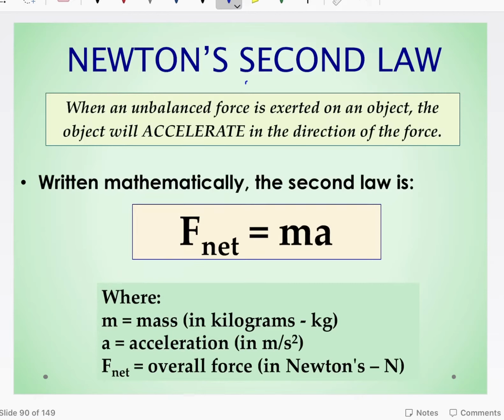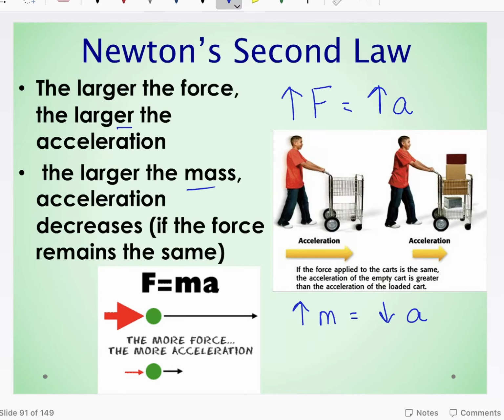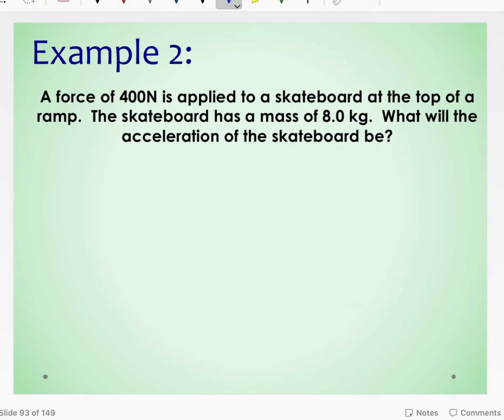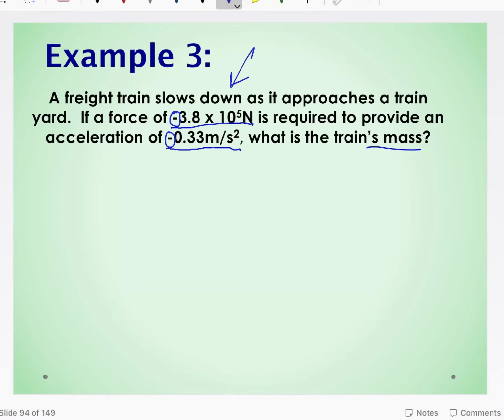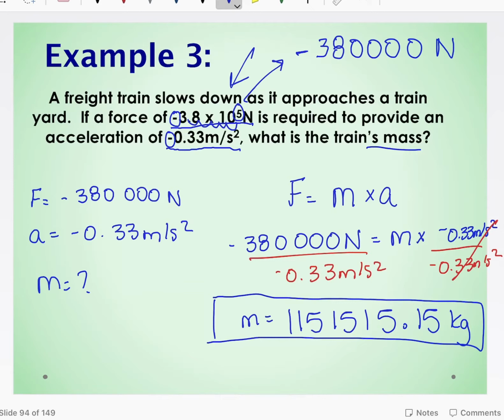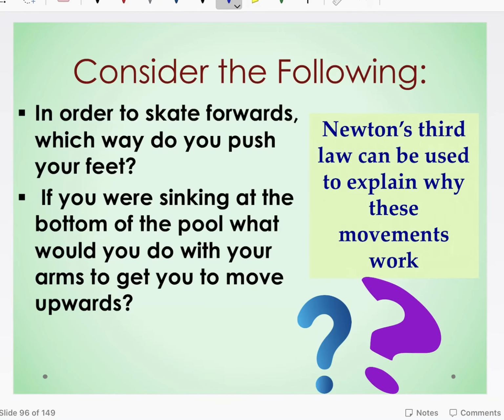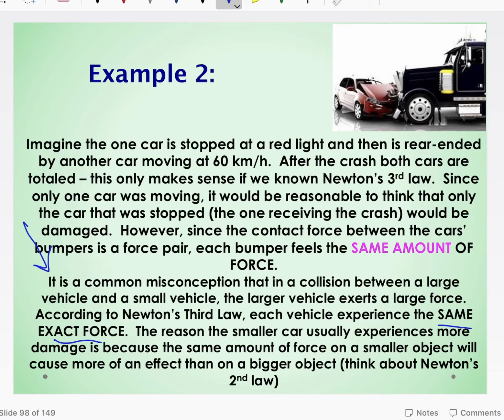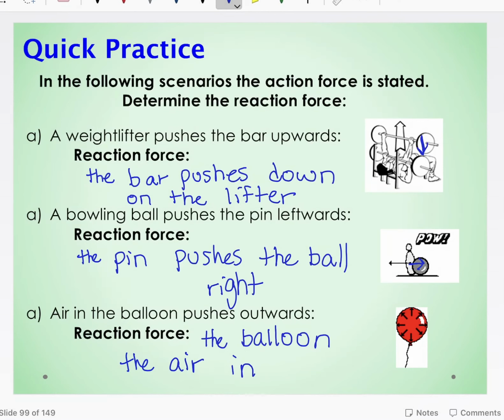Newton’s Laws 2nd and 3rd (part 2)